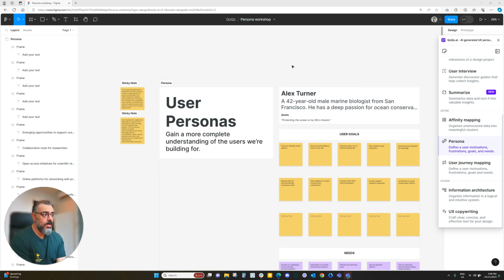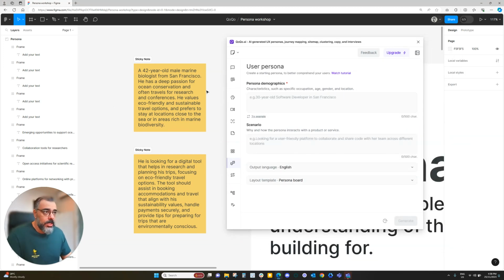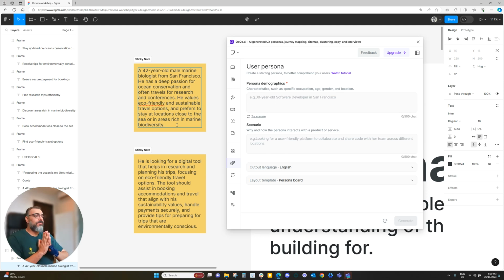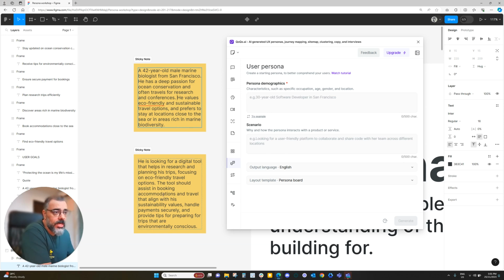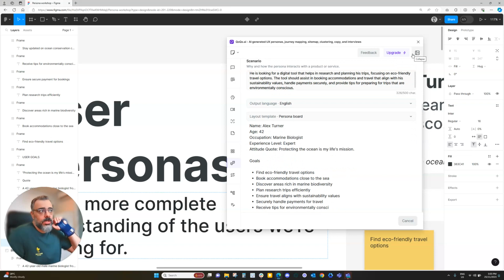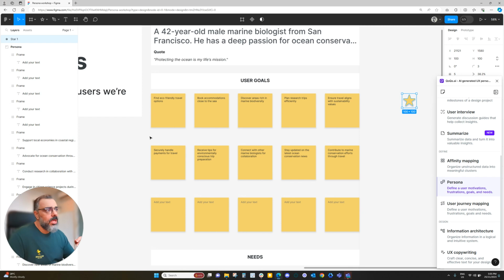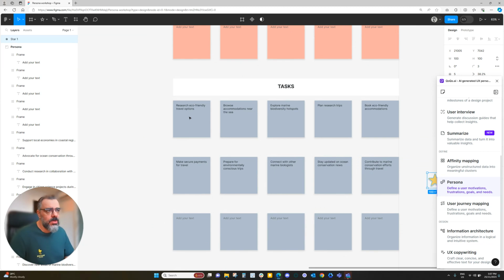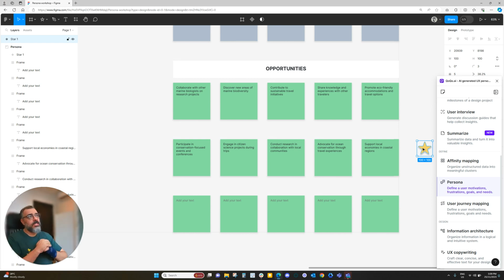How to create user persona using QoQo AI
In this video we discusses how to create user personas using the QoQo.ai plugin for Figma and Fig Jam.
QoQo.ai can be useful in cases where there is no budget for research or when a broad idea about the persona is needed before conducting user interviews.